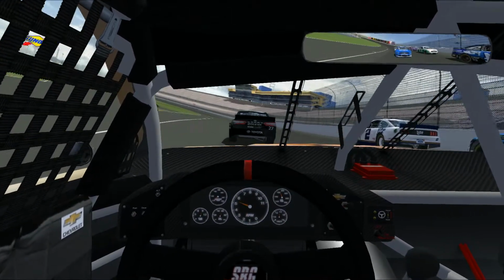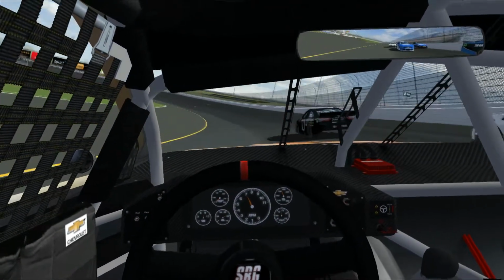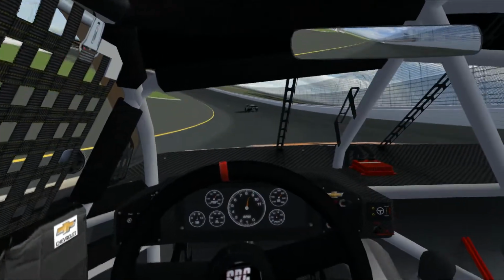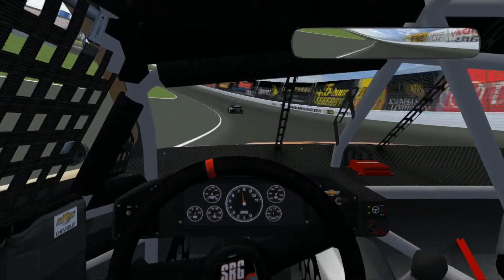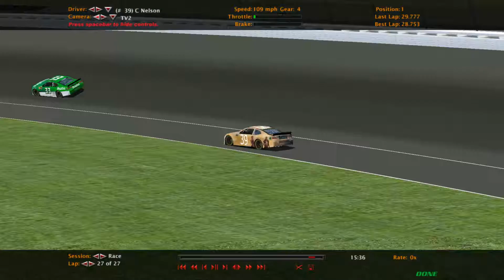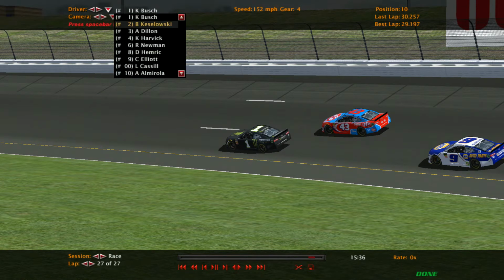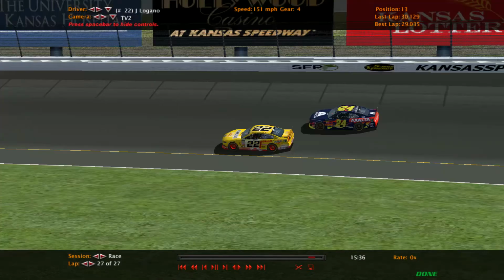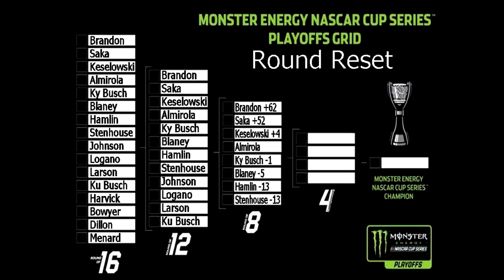Kansas - NASCAR Racing 2003 Season: MENCS 2019 Mod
NASCAR Racing 2003 Season: MENCS 2019 Mod - Kansas - (Season Championship Race 32)

We head to Kansas in the next race of the 2019 MENCS Mod!